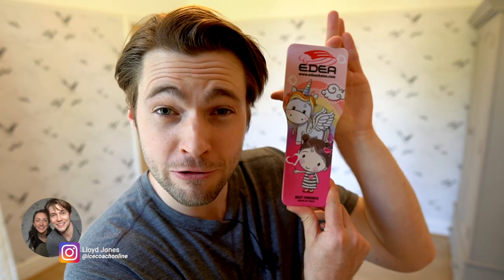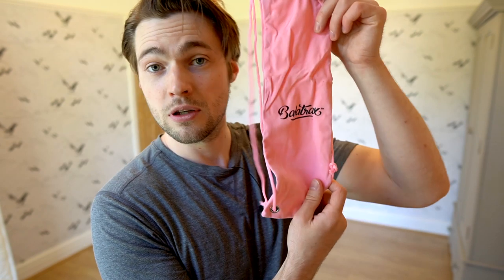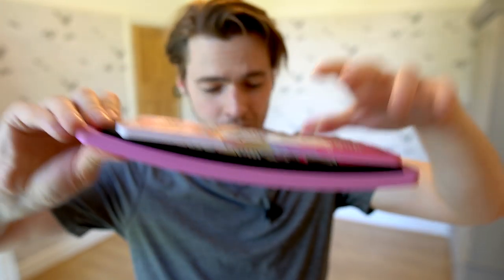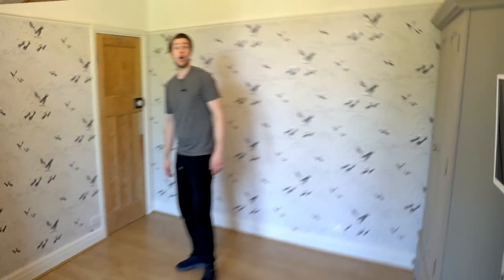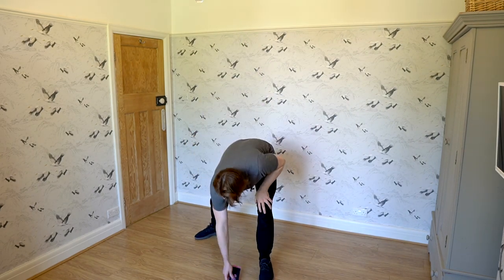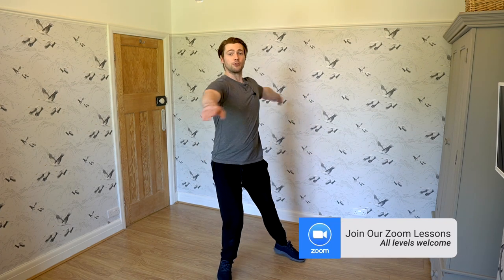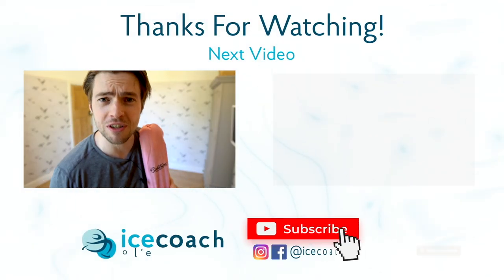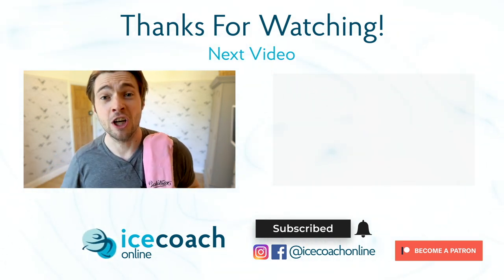Cheap $5 Ballet TurnBoard vs £30 Pro Figure Skating Spinner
In this video, Lloyd compares a cheap $5 Ballet TurnBoard to an expensive £30 Edea Figure Skating Spinner. Two great options to help you practice your figure skating turns and help you learn to skate like a pro.

These Ballet turnboards can be found everywhere online, and more often than not they all come from the same place. AliExpress/AliBaba! If you see it on amazon for more money, I guarantee this is where the turnboard was sourced from. You even get figure skating stores selling these turn boards with their branding on them for a LOT more money, but ultimately its the same $5 piece of plastic and foam that came from Alibaba.

Ultimately when practising figure skating spins and figure skating turns on the floor, for $5 the ballet turn board doesn't do a bad job for the money. I might even go as far as recommending it for beginners due to an increased resistance when doing your ice skating spins!